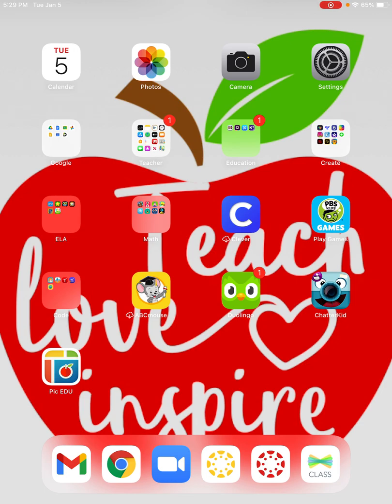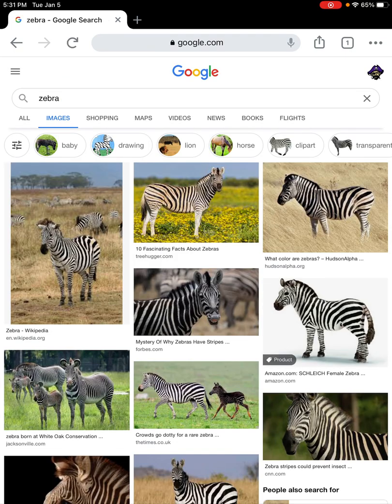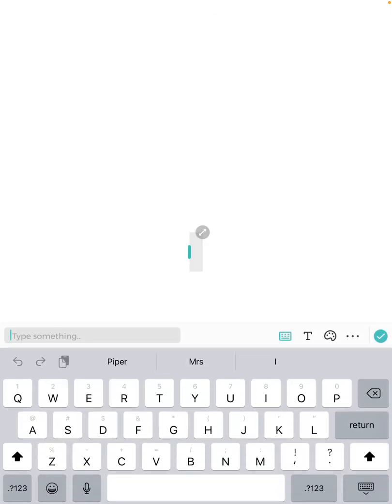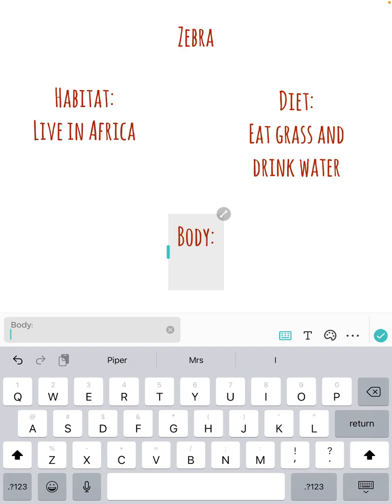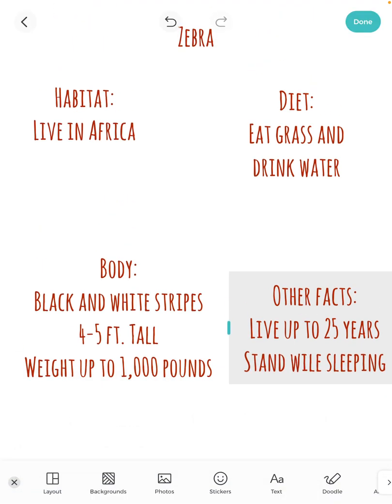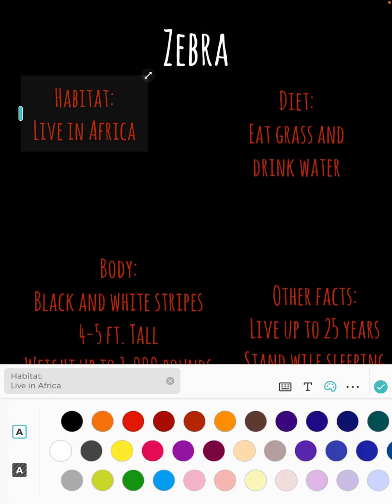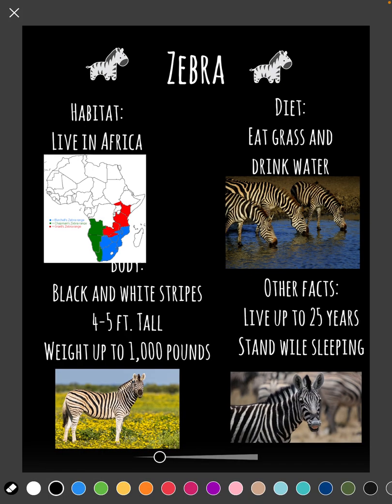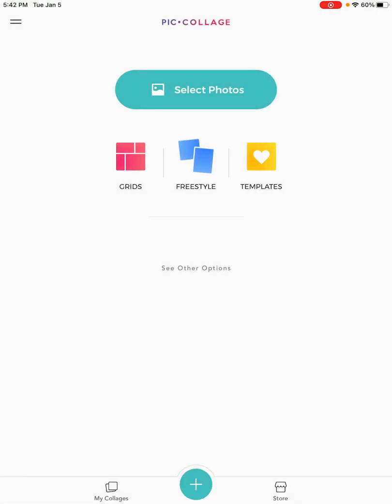First Grade- Animal Research